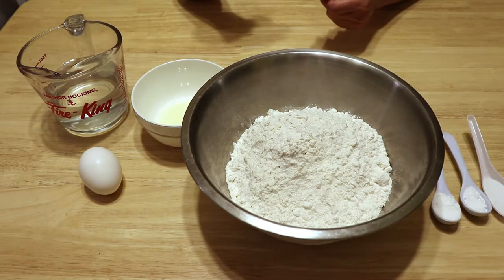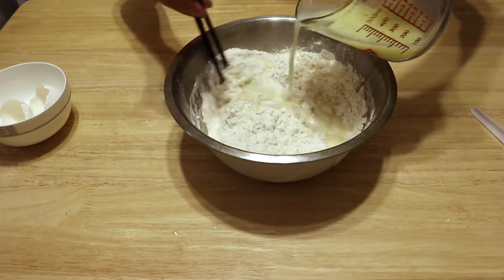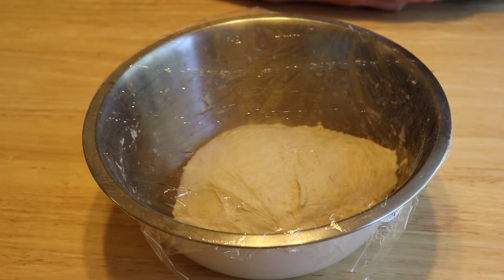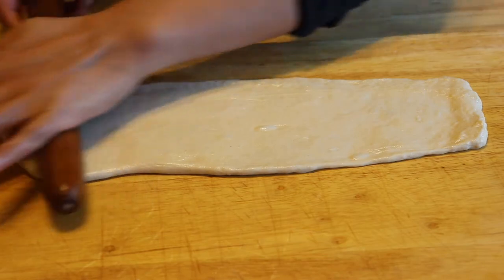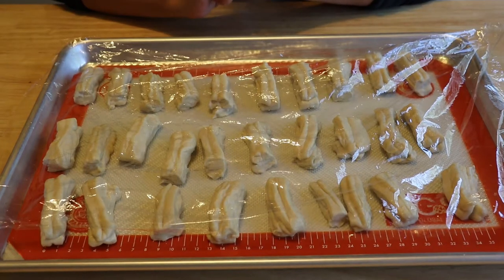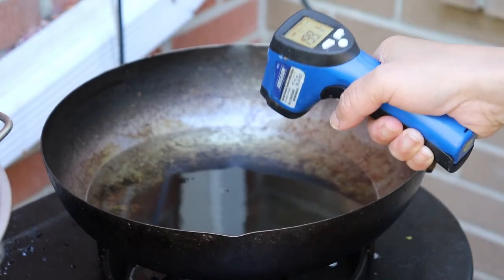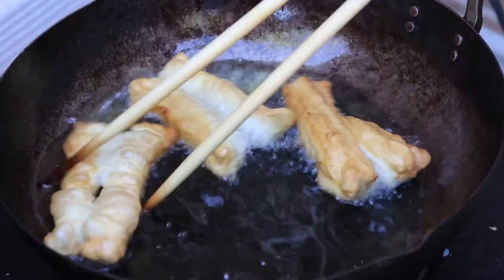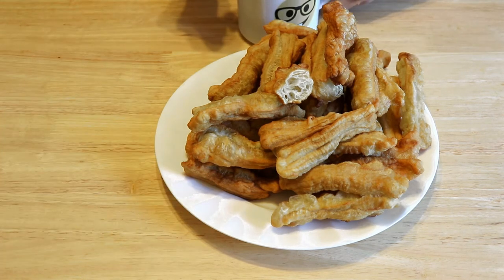Chinese Fried Dough Sticks （油条/ You Tiao)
Ingredients:
   •  baking soda 4g
   •  salt 6g
   • egg 1
   • oil 15g
   • water 290g